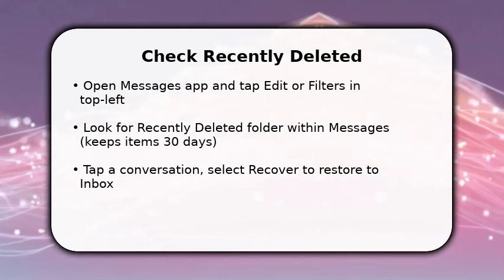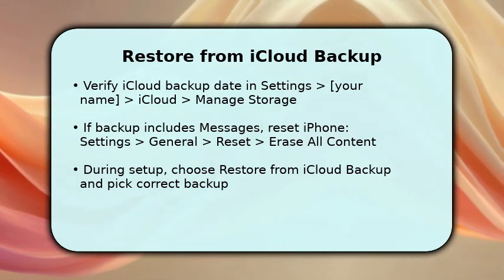How to Find Messages You Deleted on Iphone (updated)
Discover how to retrieve deleted messages on your iPhone. This video provides step-bythy guide for recovering lost texts, including tips and tricks specific to iOS devices.